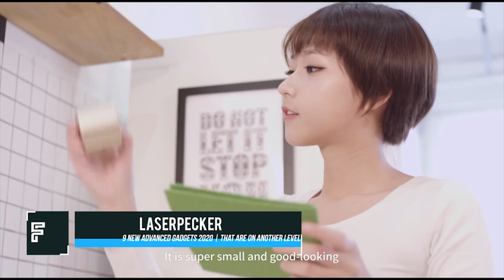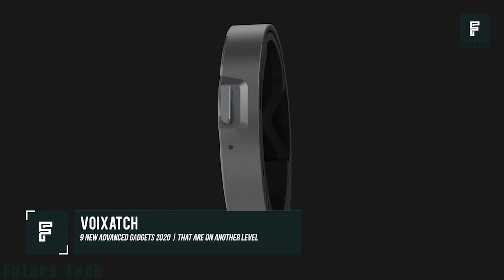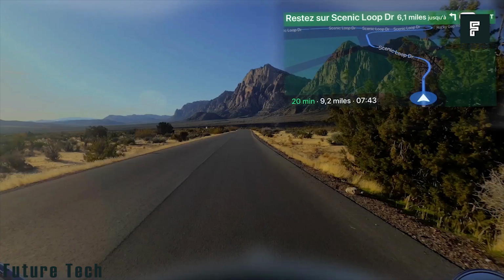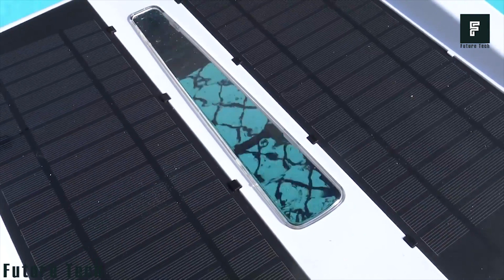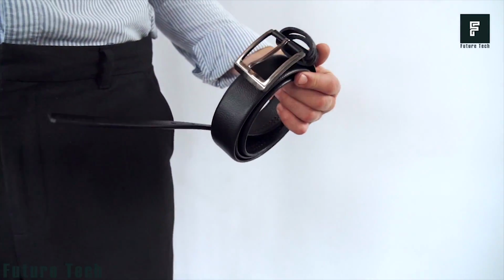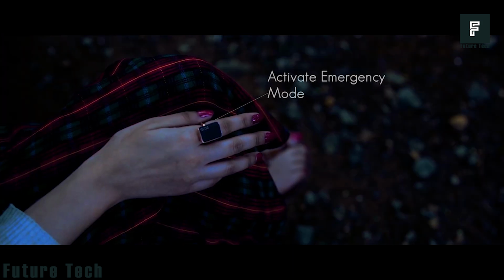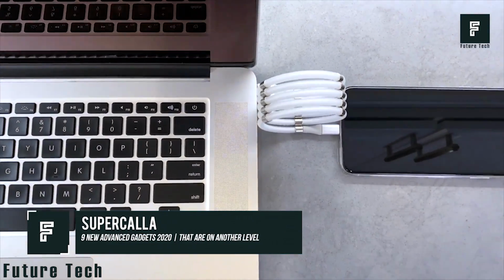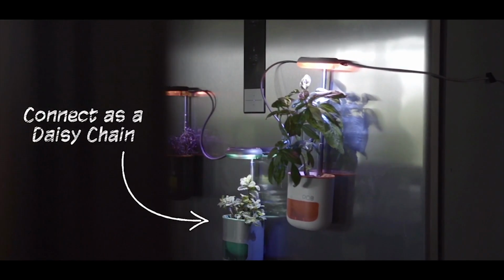9 New Advanced Gadgets | That Are on Another Level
Technology is rapidly changing every day. New tech companies appear all the time, offering a wide variety of products that will fit the needs of any shopper. However, some of these products are on an entirely new level than their competition. Today we will be taking a look at nine products that are on a whole other level.

Links
0:00 LaserPecker - (Paid Link)
1:44 Voixatch
2:49 Solar Breeze - Link)
3:54 Bucqle
4:53 Aina Ring
5:51 EyeRide HUD
6:45 Ticktime
7:45 SuperCalla
8:23 Pico